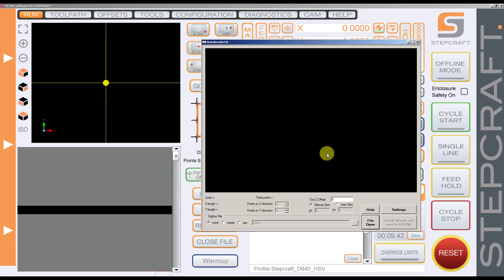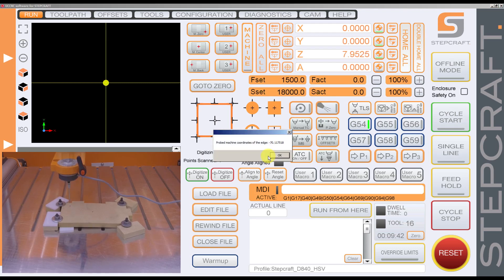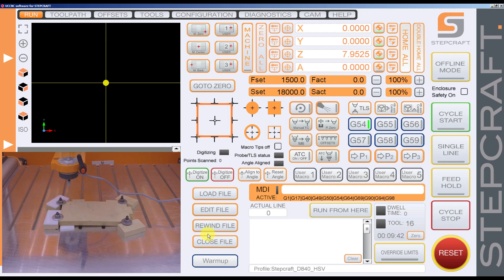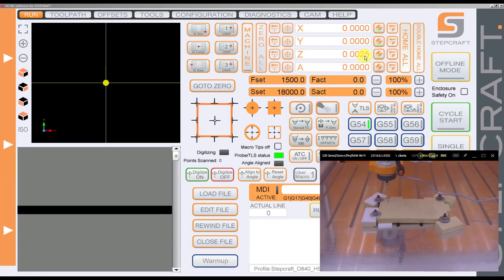Toolpath Mapping to un-even surface or bed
Toolpath Mapping  to un-even surface or bed using the 3D-Probe and UCCNC  Autoleveler Plugin. This tutorial explain how to align any toolpath to a surface that is not perfectly flat or if you want to use on a irregular or curved object.  The milling will follow the surface of the material and adapt the toolpath to it.